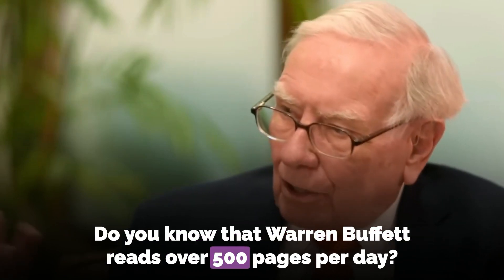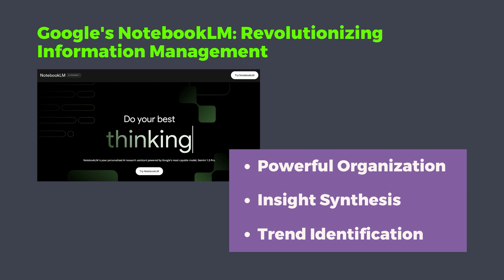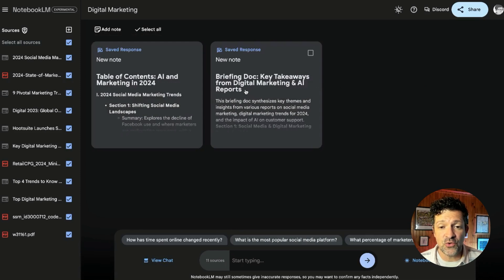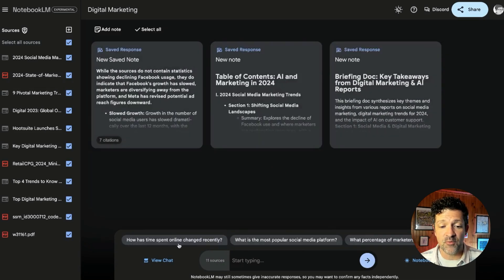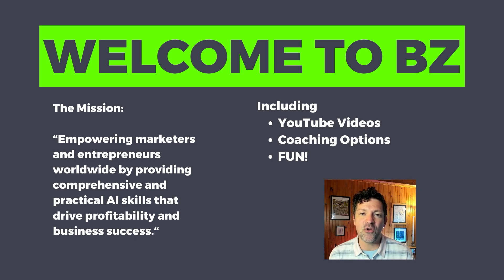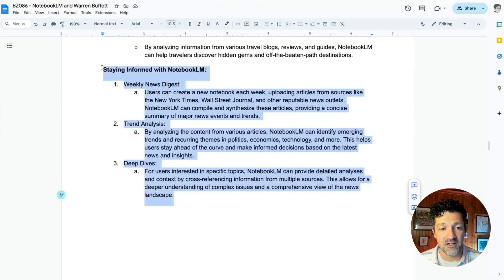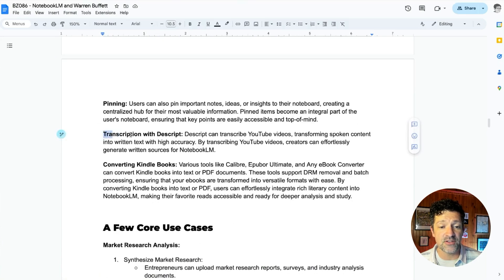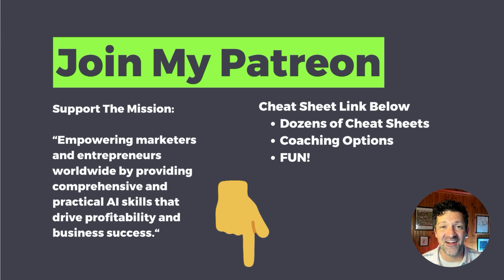Build AI-Powered Research Systems with NotebookLM and Perplexity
Discover how to revolutionize your Knowledge Management approach inspired by Warren Buffett's legendary reading habits. This video introduces NotebookLM, a cutting-edge Knowledge Management System from Google that can transform how you process and synthesize information. Learn how to harness the power of AI tools like NotebookLM and Perplexity AI to simulate Buffett's ability to consume and comprehend vast amounts of data efficiently.

🚀 Elevate your information-processing skills and decision-making abilities with AI-enhanced strategies. This video not only demonstrates practical applications of NotebookLM but also provides a framework for integrating advanced Knowledge Management techniques into your daily routine. Join us as we explore how these powerful tools can help you stay ahead in today's fast-paced information landscape, just like Warren Buffett.

Chapters:
00:00 - Introduction to Warren Buffett's Reading Habits
01:48 - Overview of NotebookLM
02:28 - NotebookLM Demo
06:46 - Gathering Research with Perplexity AI
08:29 - Use Cases for NotebookLM
09:37 - Staying Informed Like Warren Buffett
10:45 - Tips and Tricks for NotebookLM
12:09 - Extensive Perplexity AI Prompts for Research
13:37 - Wrapping Up